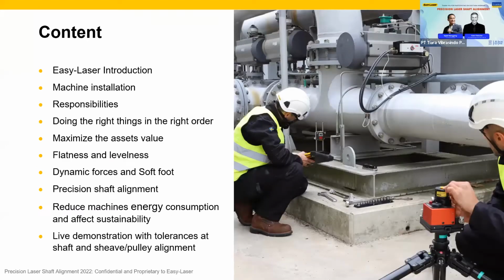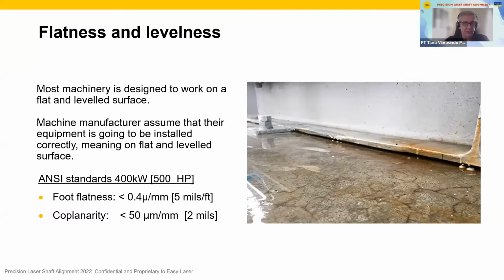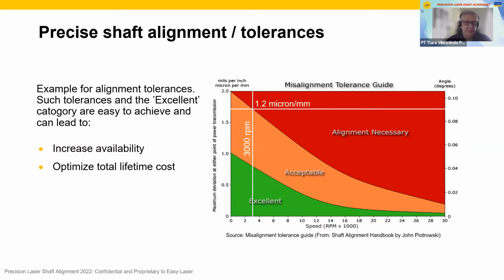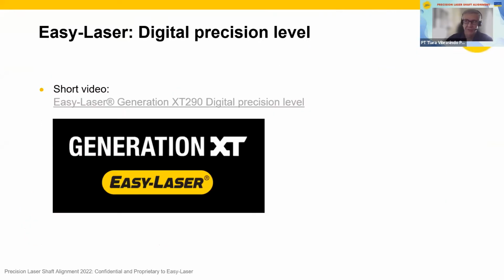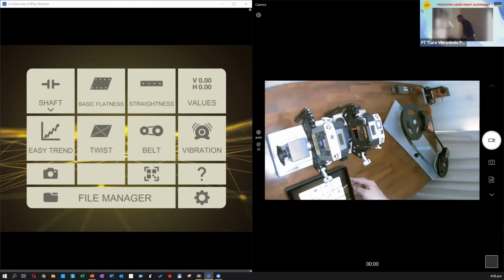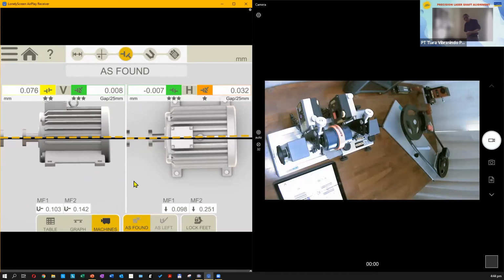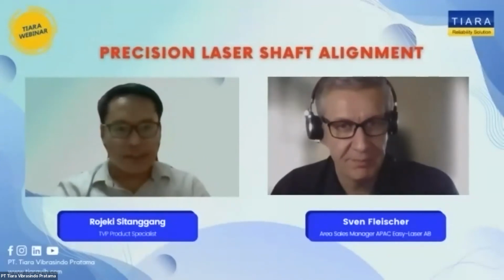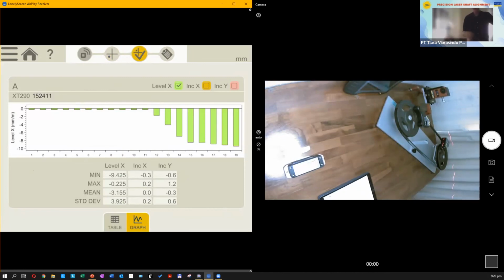Precision Laser Shaft Alignment with Easy Laser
Shaft Alignment is one of corrective action to make machine can work optimally, reduce the risk of failure on machine, increase machine lifespan and reduce costs.

Get the deep knowledge about "Shaft Alignment" and its benefits on Tiara Webinar in collaboration with Easy-laser.
Our speakers 𝐒𝐯𝐞𝐧 𝐅𝐥𝐞𝐢𝐬𝐜𝐡𝐞𝐫 (Area Sales Manager Easy Laser) and 𝐑𝐨𝐣𝐞𝐤𝐢 𝐒𝐢𝐭𝐚𝐧𝐠𝐠𝐚𝐧𝐠 (TVP Product Spesialist).

Watch full Our webinar discussion here!